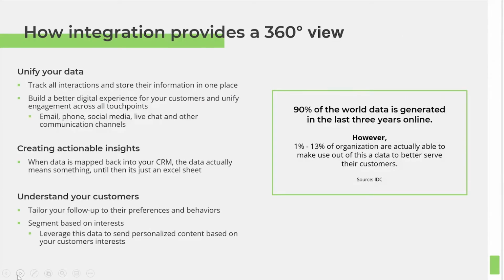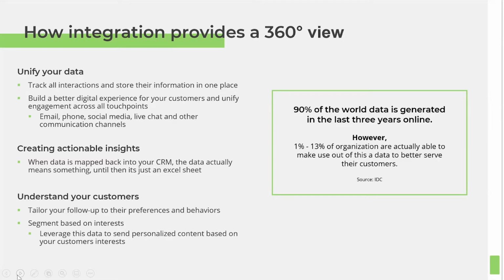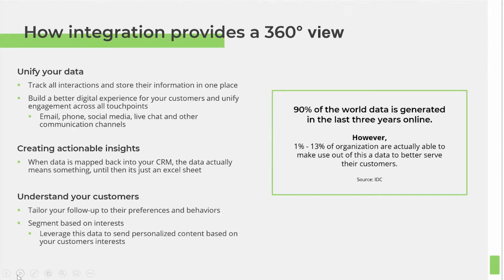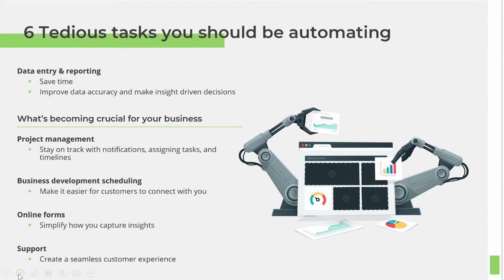Seamless CRM Essential Integrations to Optimize your Business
While CRM software is powerful on its own, integrating your CRM with other tools across your sales stack makes your job so much easier. Ideally, your CRM should serve as the core hub to all of your sales activities, and integrations serve as the supporting cast making your central software even more powerful.

In this webinar we will cover:
- Integration points that create alignment and streamline communication within your company.
- How to automate tedious processes that require you to go back and forth between multiple systems
- 15 key integration points to streamline your business and provide a 360 view of your customers.